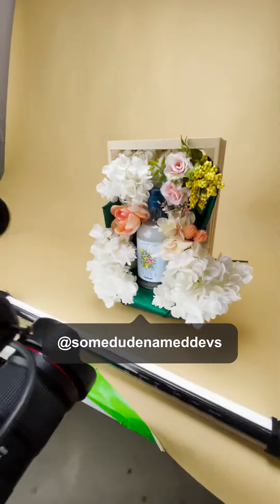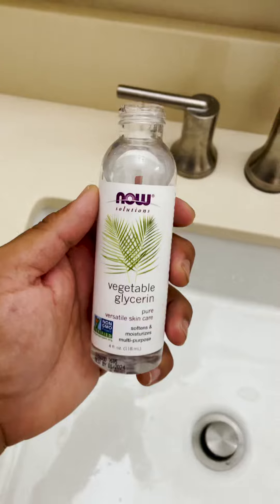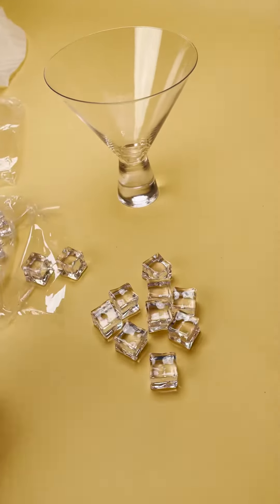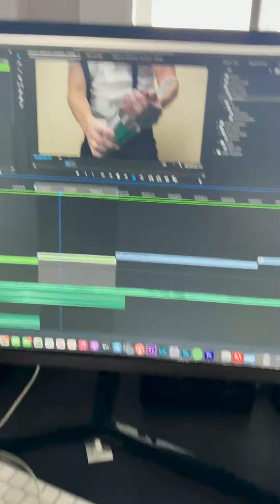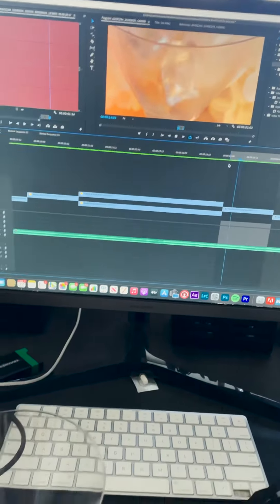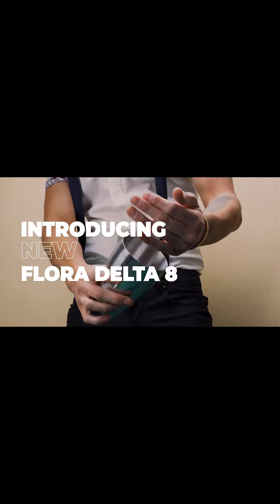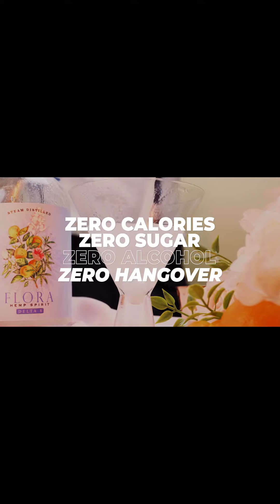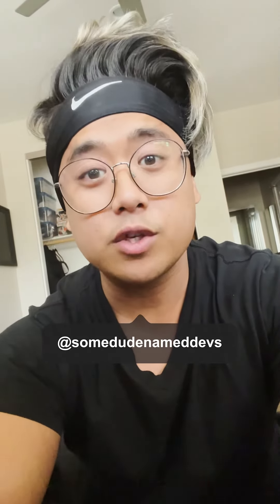How I film a product commercial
Here is behind the scenes of my latest product commercial for Flora Hemp Spirits . The world’s first THC alcohol alternative. Special thanks to Adam P Biddy for the opportunity and of course thank you to @efnkevin for being the bartender 😁👏🏽🙌🏽

Brand: Flora Hemp Spirits
Actor: @efnkevin

Items used:
I got all my set design props at @michaelsstores

The glycerin mix was from Amazon.com for only $2.72!

Light set up consisted of: Aputure 300D diffused with a lantern, 120D diffused with dome 2, and Nanlite Global tube light.

The camera used is the Canon c300 Mark 3 with a 100mm L-series lens and Sigma 24-70 art lens.

If you enjoyed this video let me know! I’m going to start revamping my YouTube again and showing more BTS and tutorials 🙌🏽😁